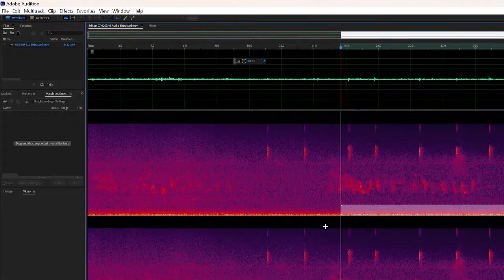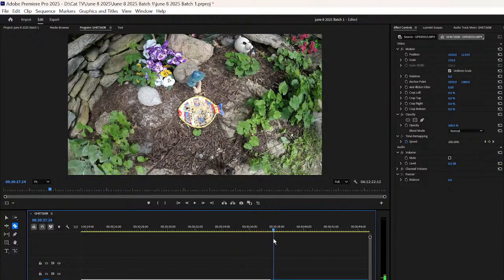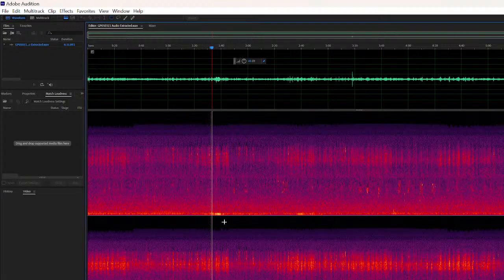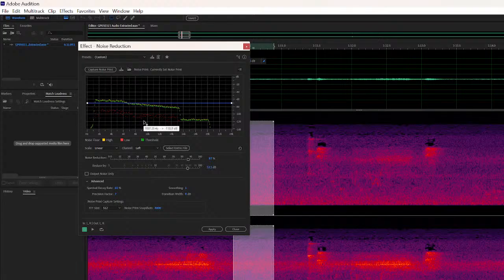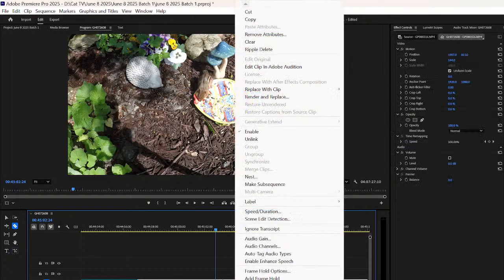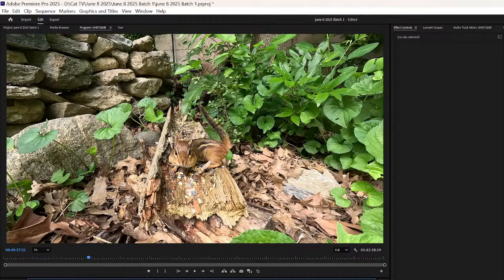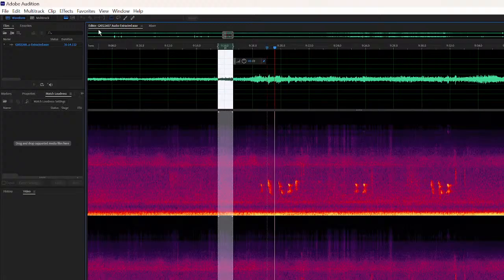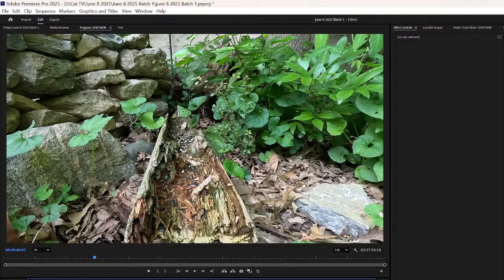BEHIND THE SCENES Editing the Raw Footage to Create Videos of Birds, Chipmunks, and Squirrels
🐾 Welcome to Zen Cat TV – your cat’s new favorite channel! 🐦🐿️🐠
We create relaxing, nature-filled videos for cats (and their humans). Enjoy peaceful scenes of aquariums and garden wildlife, featuring squirrels, chipmunks, and birds in multiple natural backyard zones — perfect for feline enrichment, background ambiance, or stress-free vibes.

💤 Whether your cat loves watching birds flutter, squirrels scamper, or fish swim gracefully, our high-definition footage and calming sounds will keep them engaged and relaxed for hours.
🎬 Filmed with GoPro cameras and edited in Adobe Premiere Pro and Adobe Audition, our content is professionally created for maximum immersion and tranquility.
🌻 Want to set up your own wildlife zone? Here's what we use — including cameras, birdseed, feeders, and more. Thanks for supporting the channel!

🔗 Our Filming Gear & Backyard Setup:
• GoPro Camera
• GoPro Combo
• SD Cards
• Mini Tripod
• Folding tripod
• Medium Tripod
• Large Tripod
• Black Oil Sunflower Seed
• Squirrel nuts
• Mixed Seed Feed
• Bird Feeders
• Metal Trash Cans (to store feed)
📬 Questions or feedback? Drop a comment — we love hearing from fellow cat lovers.